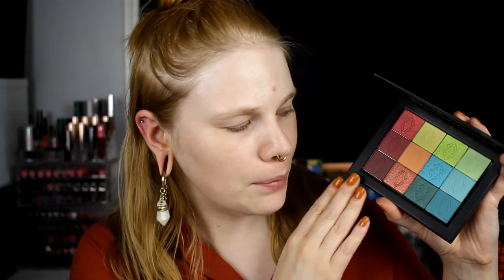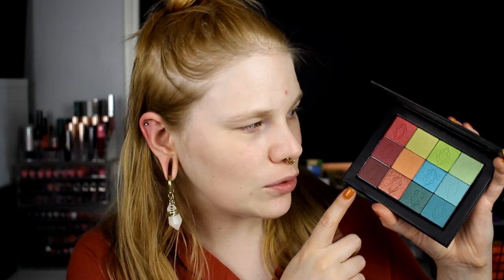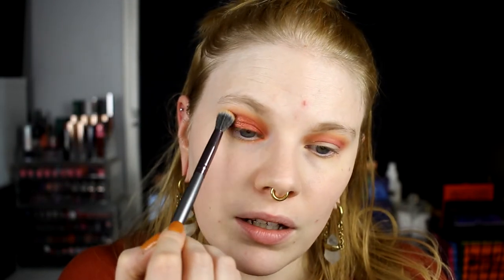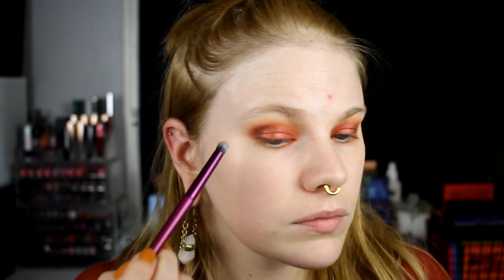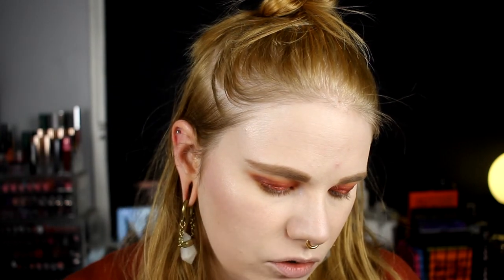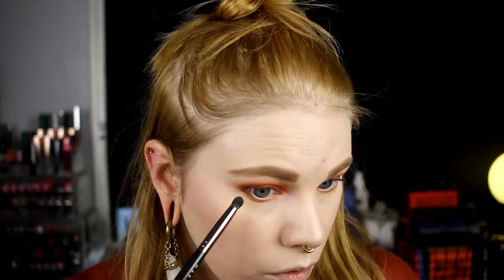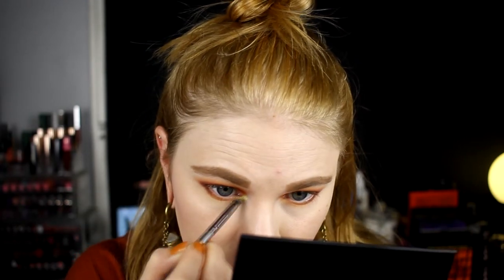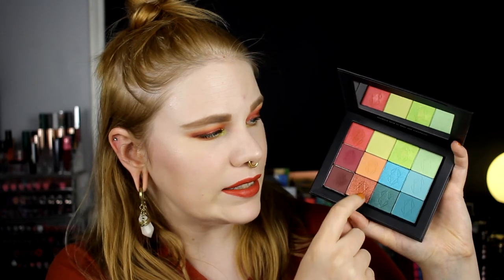| First Impression | Lethal Cosmetics |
Hi!
Today it's time for a new first impression and today it's with a brand I have talked about a lot and it's of course Lethal Cosmetics!

The shadows I choose is:
Echo ♥
Relapse
Vertex ♥
Void
Cascade ♥
Cycle ♥
Aerial
Yonder
Tresspass ♥
Defiance ♥
Aether
Petrichor

▷ Base:
Nyx - Sculpt
Milani - Bella Bellini
UD x Kristen Leanne Beauty Beam

▷ Eyes:
Lumene Eyeshadow Base
Lethal Cosmetics: Echo, Vertex, Cascade, Cycle, Tresspass &
Defiance
Colourpop Electric Daisy

▷ Lips:
Colourpop Better Off

FAQ:
From: Sweden
Cruelty Free: Yes
Born: 1989
Ears: 20 mm
Septum: 2,4 mm

EQUIPMENT:
Camera: Canon EOS 600D
Editing program: Sony Vegas Pro 13
Lights: Day light and/or 2 soft boxes